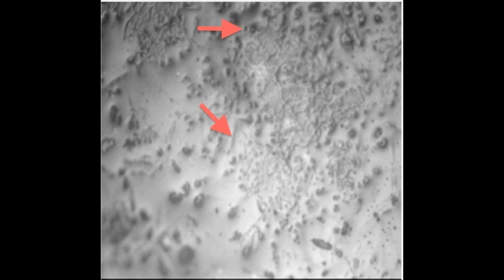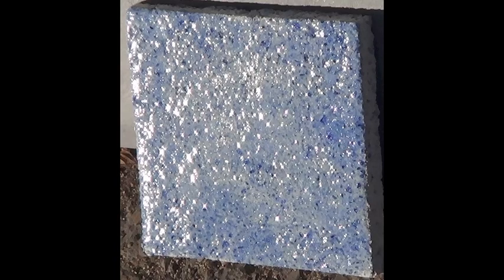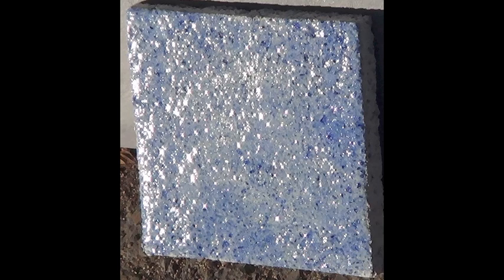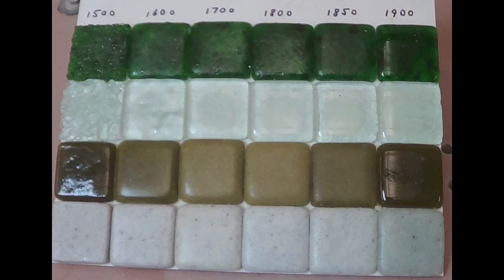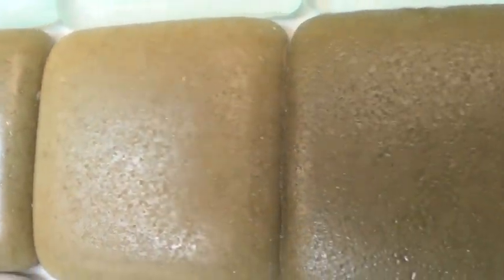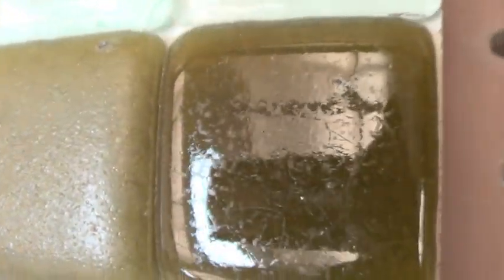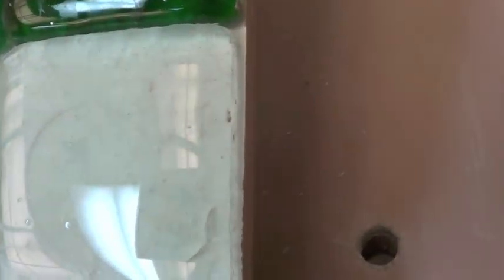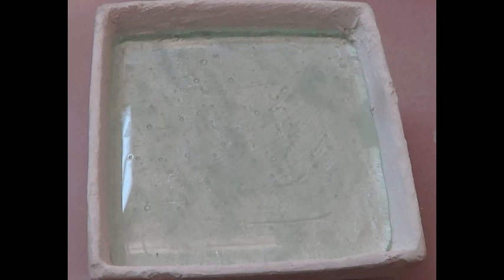Make Recycled Glass Tile 7 Devit